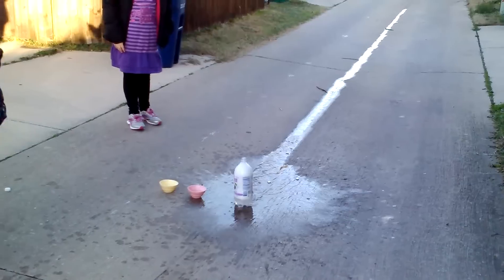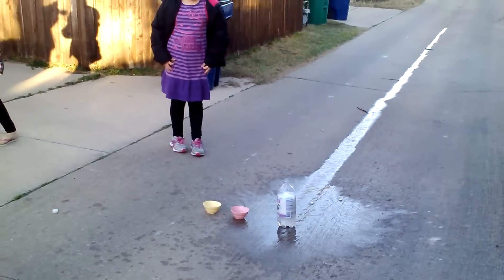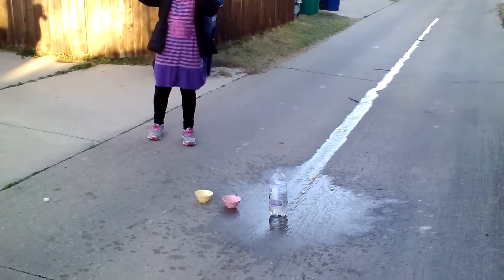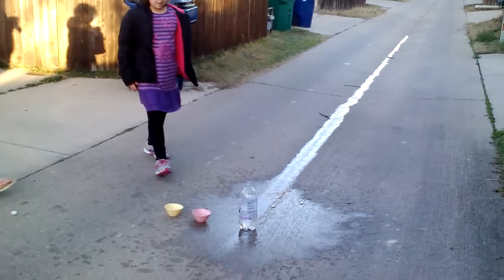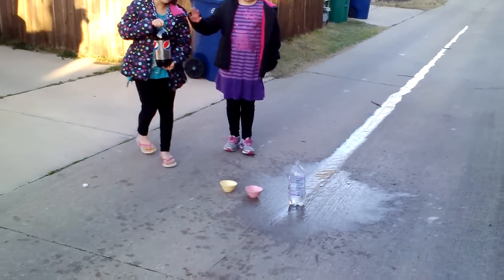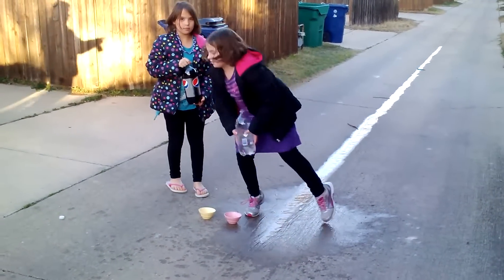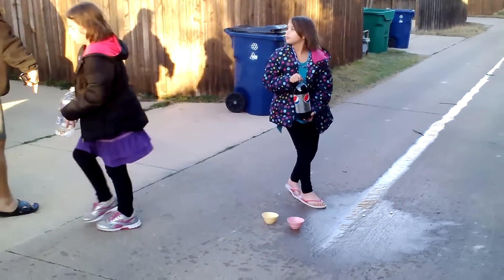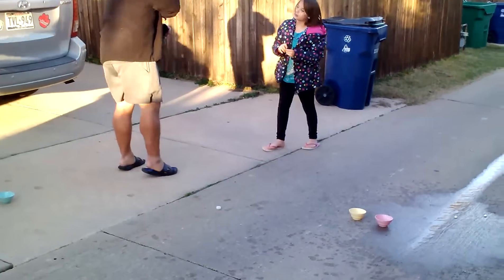Mentos and soda water